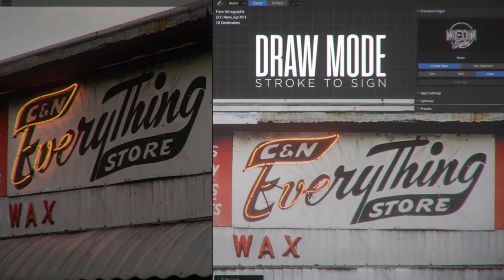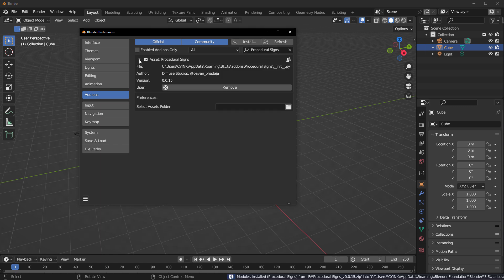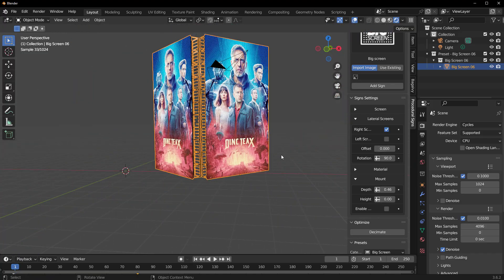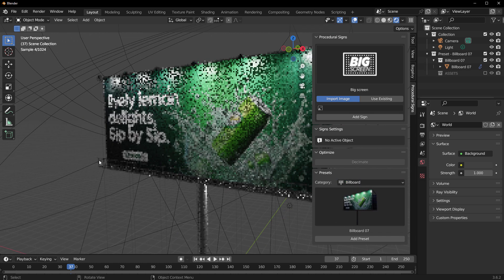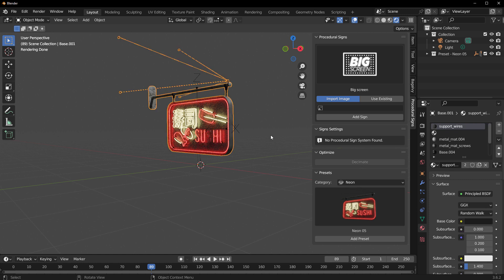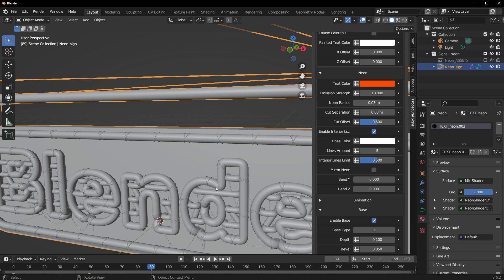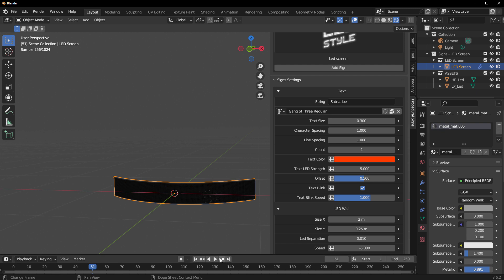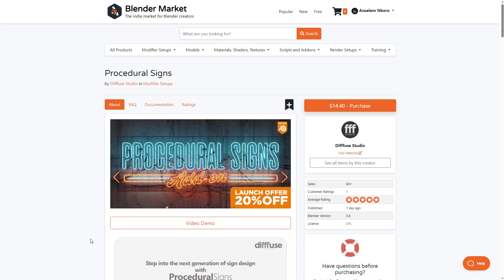Blender - Procedural Signs Are Now Here!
Looking for procedural signages with tons of options?
look no further.